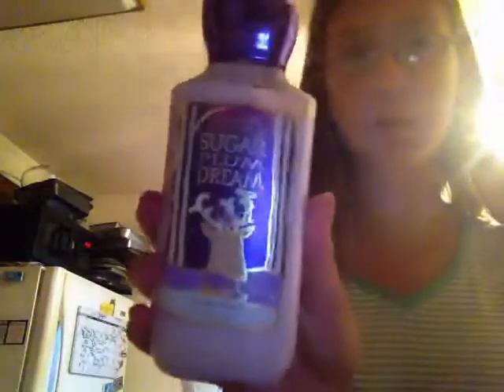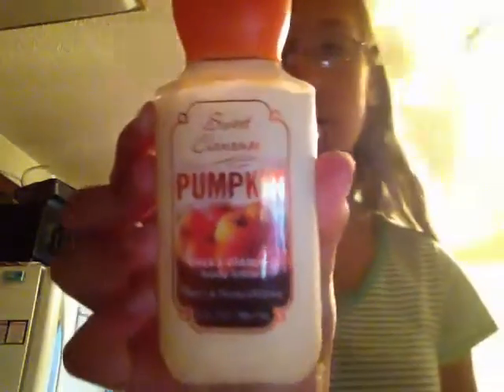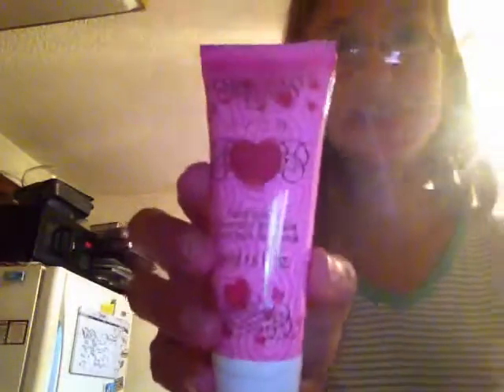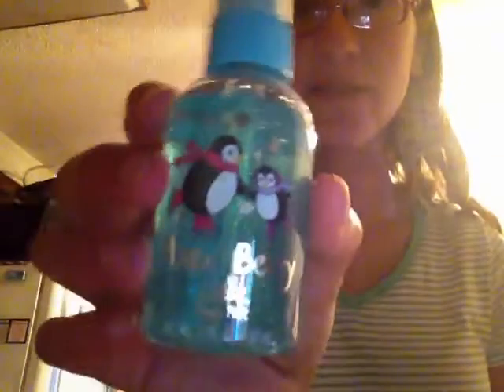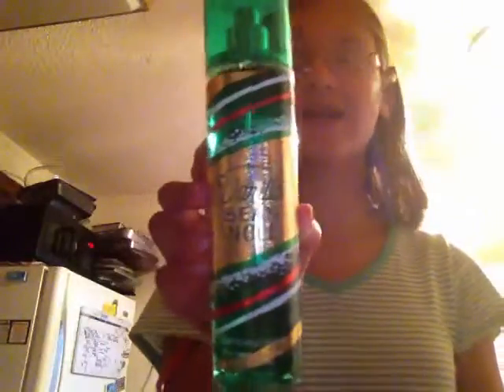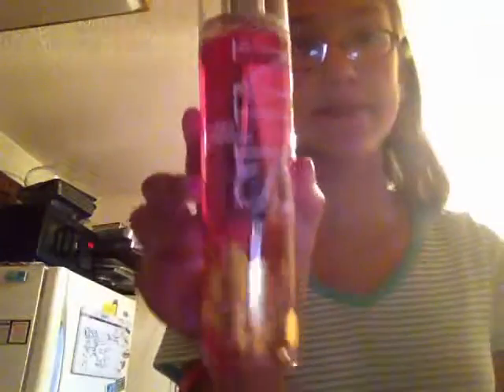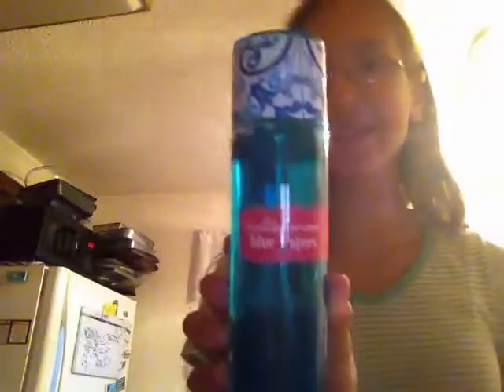My perfume, hand sanatizers, and Lotion Collection!!!